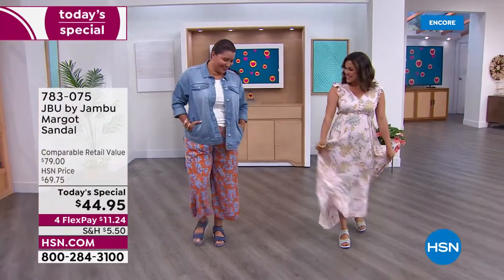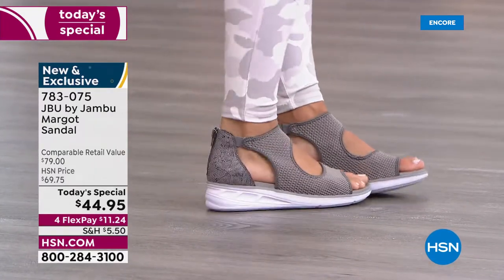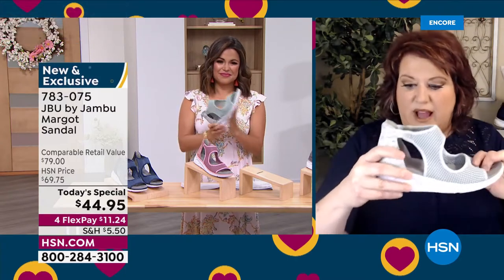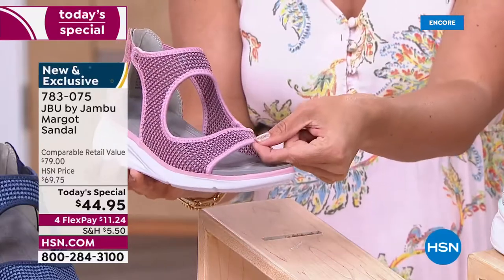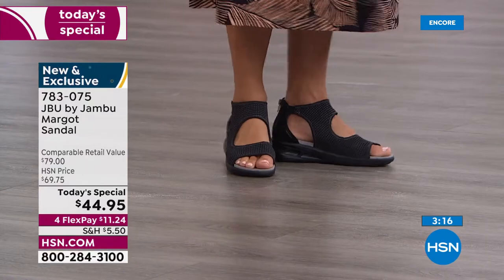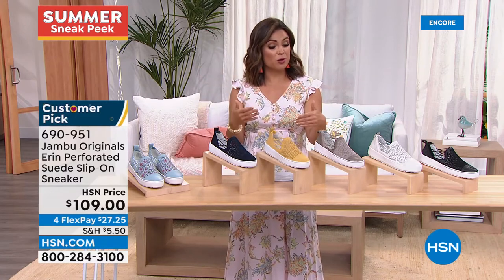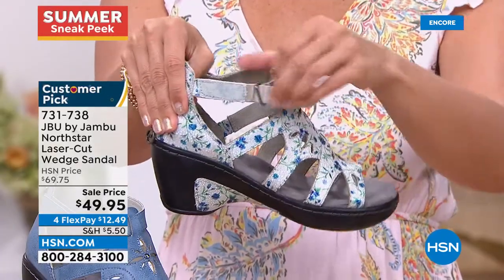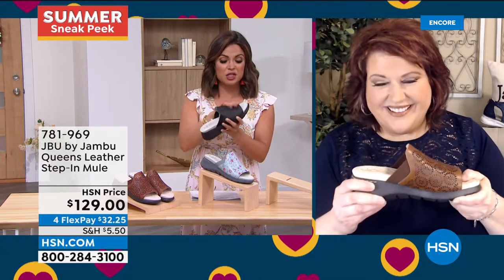HSN | Jambu Footwear 04.21.2022 - 07 AM